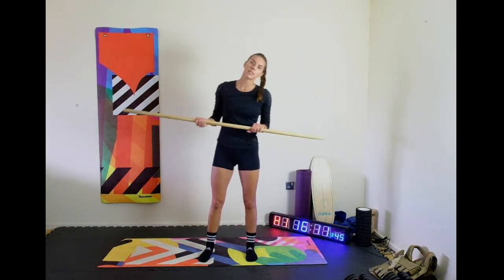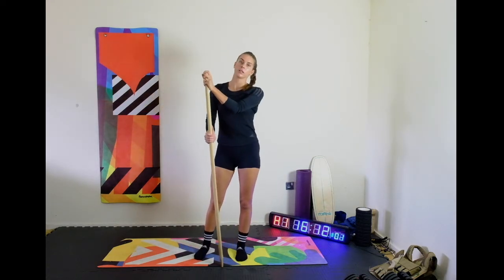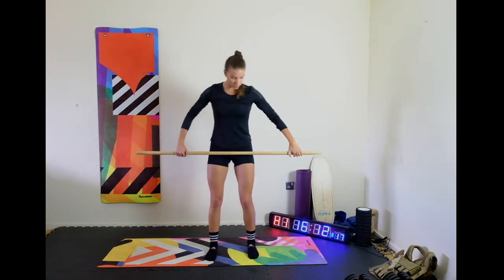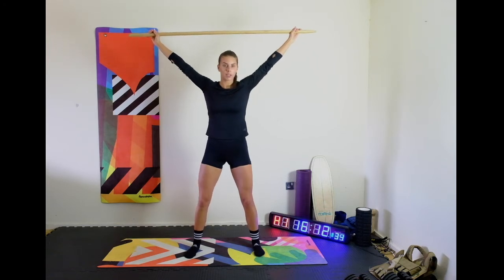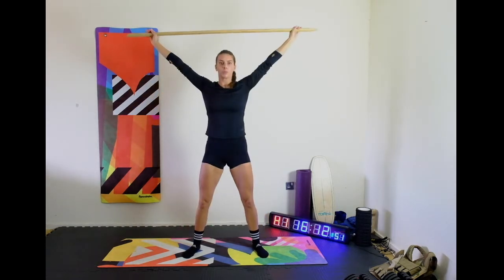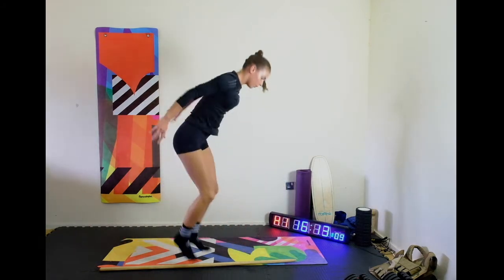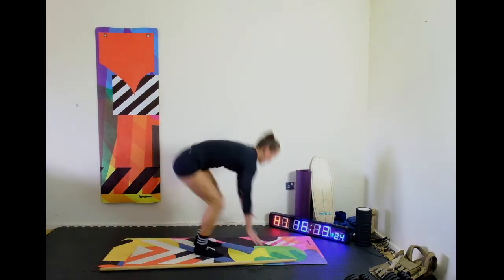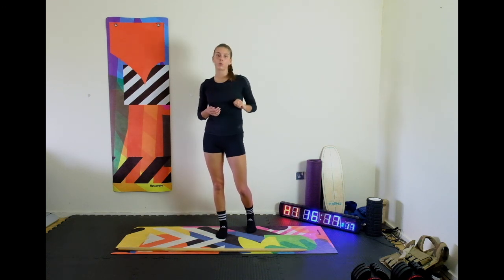Over head Squat + Burpees